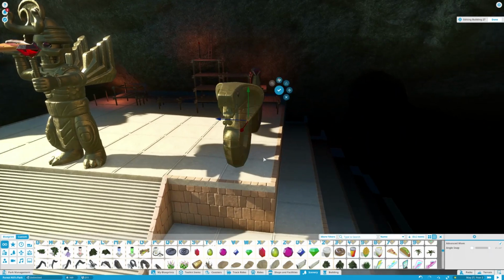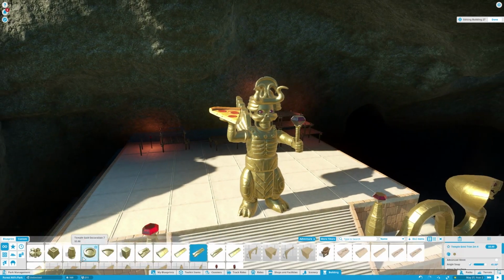Planet Coaster - "Let's Build" | Forest Hill's Park | Episode #8 [The Skull Temple]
While we wait for Planet Zoo to release, we are going to hop back into some Planet Coaster. We are going for a very "natural" park called "Forest Hills." Some of the episodes will be time-lapsed, some will be built on camera.

Surprise, delight and thrill crowds as you build the theme park of your dreams. Build and design incredible coaster parks with unparalleled attention to detail and manage your park in a truly living world.

Piece-by-Piece Construction: Planet Coaster makes a designer out of everyone. Lay paths, build scenery, customize rides and make everything in your park unique with piece-by-piece construction and over a thousand unique building components.

Landscape Sculpting: Play with nature and reshape the land beneath your feet. Sculpt the landscape to raise mountains, form lakes, dig caverns and even build islands in the sky, then weave coasters through your park above ground and below.

Total Authenticity: Recreate your favorite rides or leave the real world at the door. However you love to play, the most realistic rides and most realistic reactions from your guests make Planet Coaster the most authentic simulation ever.

Simulation Evolved: The deepest park simulation in gaming history rewards your skills and makes management fun. Control every aspect of your guests’ experience and watch as Planet Coaster’s world reacts to your choices in an instant.

A Living World: Every park guest is an expressive individual who thinks, feels and explores your park with their own interests and desires. Together Planet Coaster’s guests will tell you at a glance just how well your park is run.

Park Management: You’re the boss with accessible controls that make management fun. Test your skills in a campaign of creative scenarios, or just build for fun and tweak your parks to surprise, delight and thrill your guests.

Communal Creation: Planet Coaster links coaster fanatics and creators around the world with the Steam Workshop community hub. Trade scenery, rollercoasters and even entire parks with other players, and add the world’s wildest creations to your own park.

Be Inspired: Discover new content from the world’s best coaster park creators every day. Browse and download content from your favorite creators, or choose from the latest designs selected by the Planet Coaster dev team.

Share Your Creativity: Whether it’s a magnificent ice cream shop or the world’s most thrilling coaster, build it, name it and share it with the planet. Join a community of creators and see your designs appear in parks around the world.